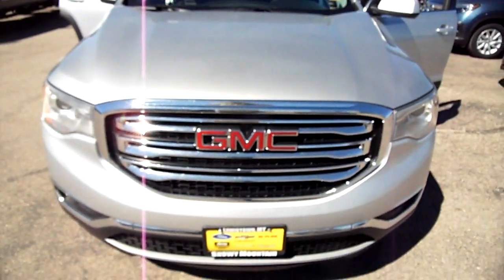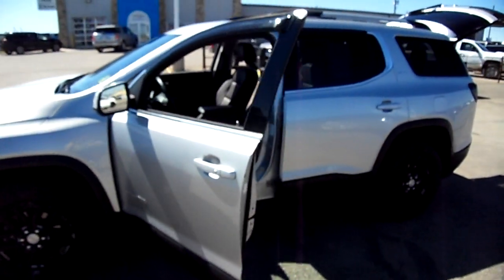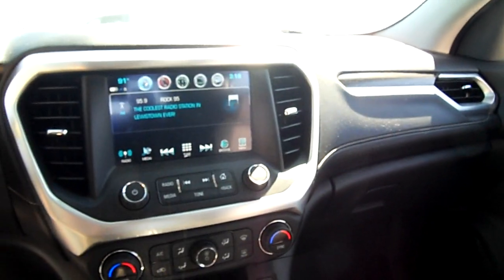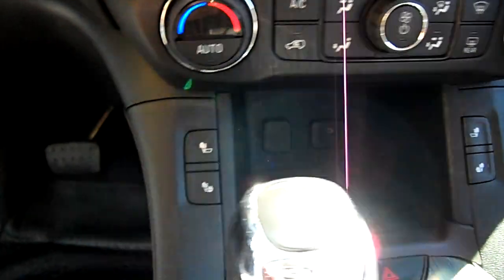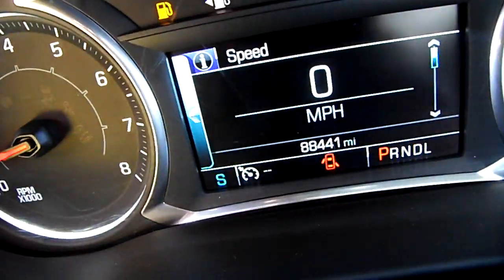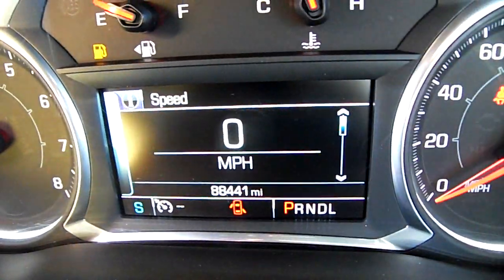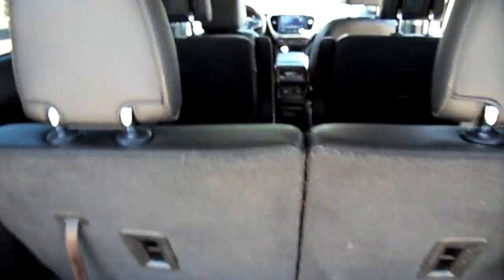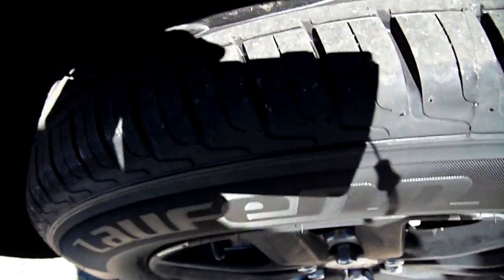F2261A 18 GMC Acadia AWD 4dr SLT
EPA 25 MPG Hwy/17 MPG City! Heated Seats, Third Row Seat, Rear Air, Power Liftgate, All Wheel Drive, Aluminum Wheels, Quad Bucket Seats, TRAILERING PACKAGE INCLUDES FACTORY-INSTALLED HITCH, TRAILERING PACKAGE INCLUDES FACTORY-I...

Third Row Seat, All Wheel Drive, Quad Bucket Seats, Power Liftgate, Rear Air. GMC SLT with Quicksilver Metallic exterior and Jet Black interior features a V6 Cylinder Engine with 310 HP at 6600 RPM*.

OPTION PACKAGES
TRAILERING PACKAGE INCLUDES FACTORY-INSTALLED HITCH 4000 lb. towing, 7-pin wiring harness, Class III hitch, (V08) heavy-duty cooling system and Active Tow, AUDIO SYSTEM, 8 DIAGONAL COLOR TOUCH SCREEN WITH GMC INFOTAINMENT SYSTEM, AM/FM/SIRIUSXM USB ports, auxiliary jack, Bluetooth streaming audio for music and most phones, advanced phone integration featuring Apple CarPlay, Android Auto and voice-activated technology for radio and phone (STD), ENGINE, 3.6L V6, SIDI, DOHC with Variable Valve Timing (VVT) (310 hp [231.1 kW] @ 6600 rpm, 271 lb-ft of torque @ 5000 rpm [365.9 N-m]) (STD), TRANSMISSION, 6-SPEED AUTOMATIC (STD).

Edmunds.com explains The Acadia has a well-tuned braking system that drivers of all types will find accommodating. An easy-to-modulate pedal and plenty of stopping power. Our testing showed that, even after multiple aggressive stops, there was no loss of stopping power..